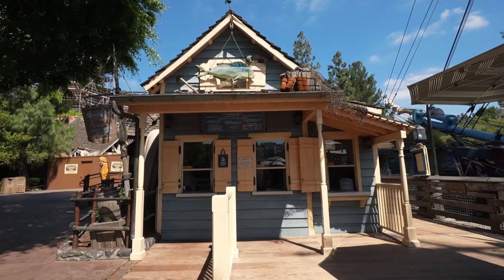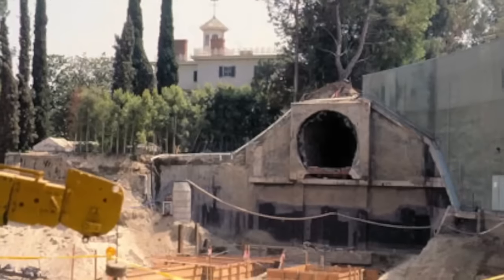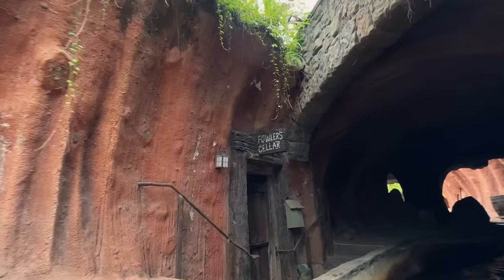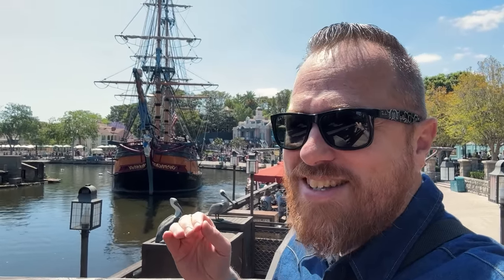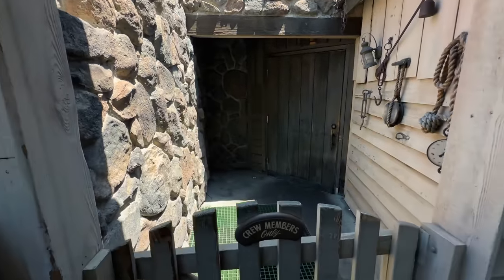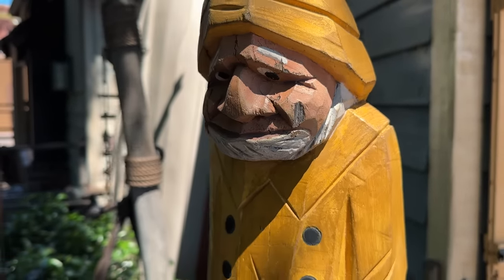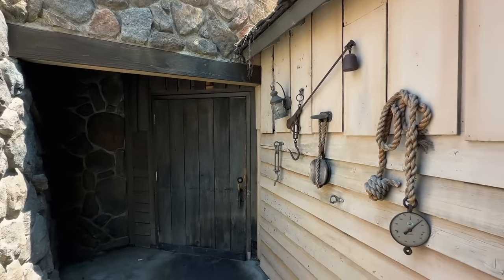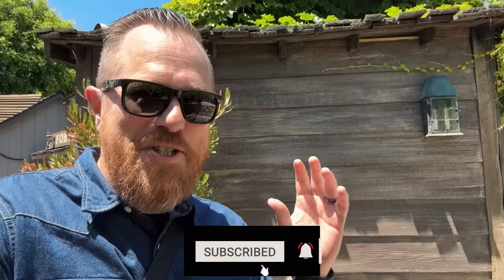How Disney Hid a Three-Story Building in the Middle of Disneyland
Discover the secret of how Disney ingeniously concealed a massive three-story building right in the heart of Disneyland. You won't believe how they cleverly disguised it to fit in perfectly with the surrounding attractions. This fascinating story is a must-read for anyone who loves Disney and wants to learn more about the magic behind the scenes.